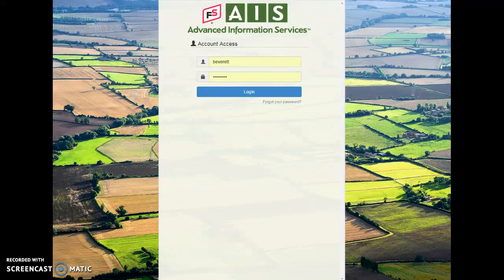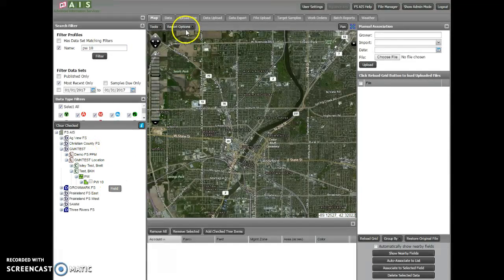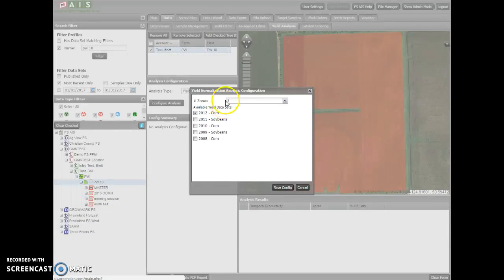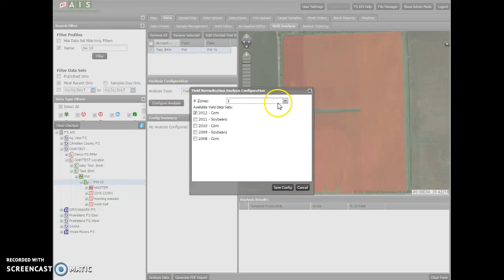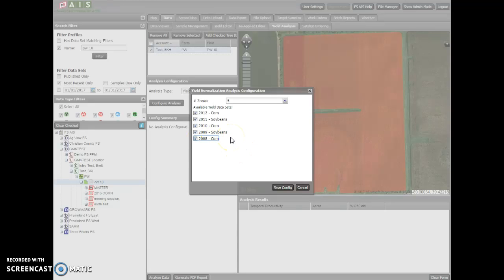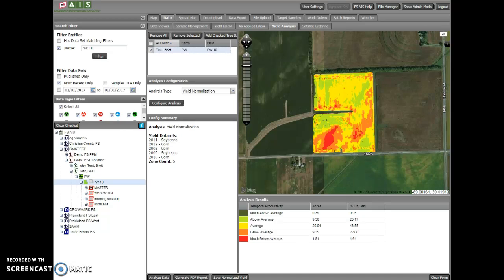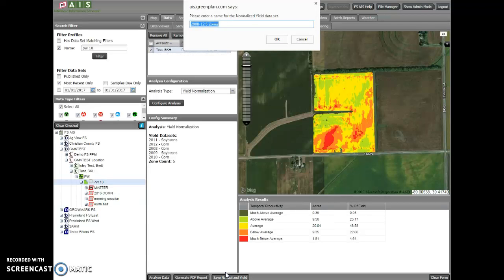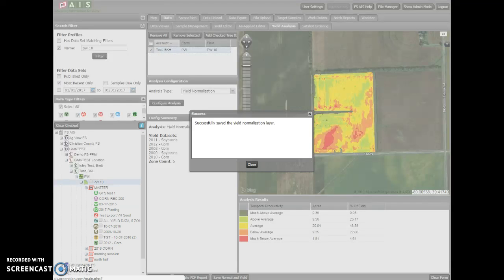Creating Normalized Yield Layers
FS AIS can analyze multiple years of yield data to create a Normalized Yield map. This map highlights the areas of the field that have produced below and above average. Once saved, this layer can be used to create Variable Rate Applications of products.